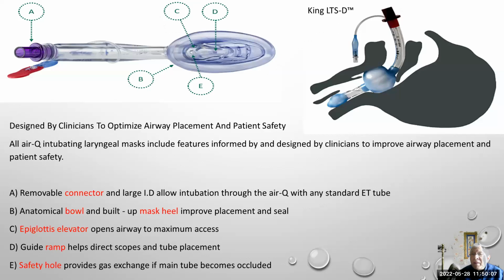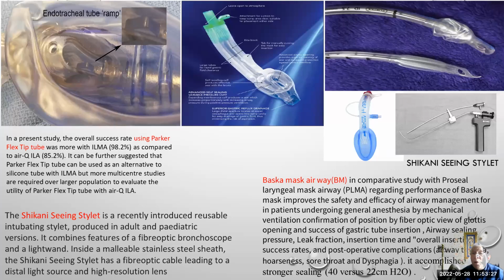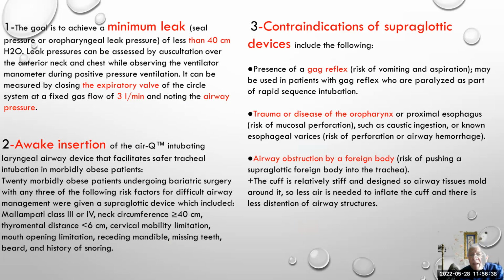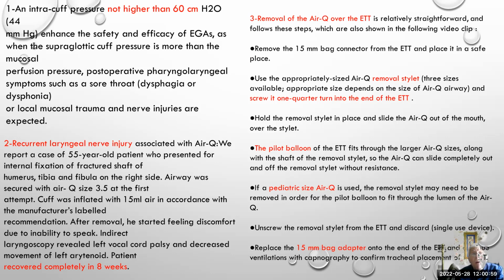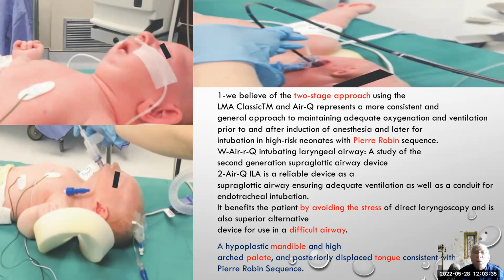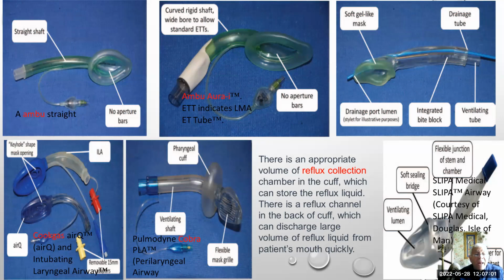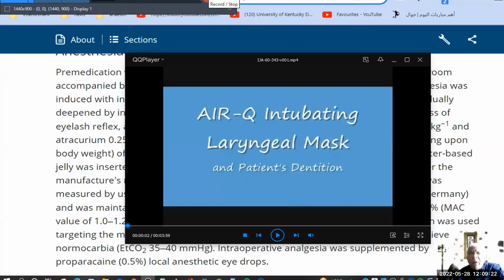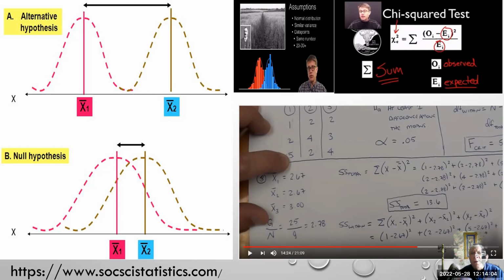AIR-Q Supraglottic Mask. A SUPPLEMENTED POINTS OF AN MS DISCUSSION, WHICH WAS HELD at -ZAGAZIG M. S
A MASTER'S DEGREE DISCUSSION WHICH WAS HELD AT ZAGAZIG ANAESTHESIA DEPARTMENT ABOUT AIR-Q SUPRAGLOTTIC MASK.
(قناع الهواء الحنجري)- INCLUDING ALSO SOME INFORMATION ABOUT supraglottic devices. ANAESTHESIA.